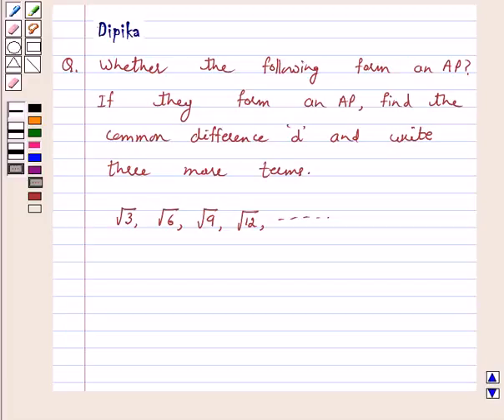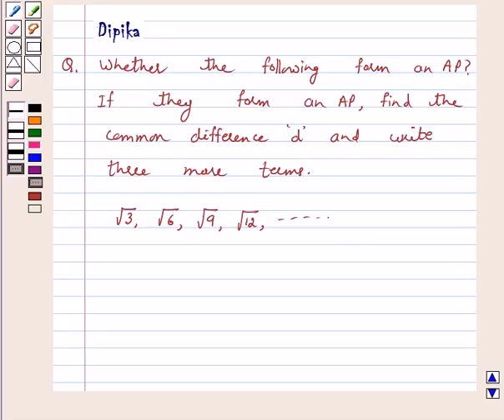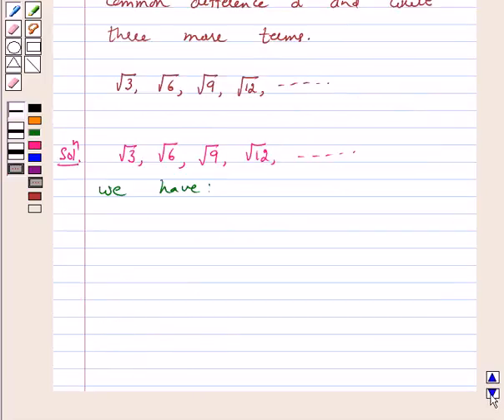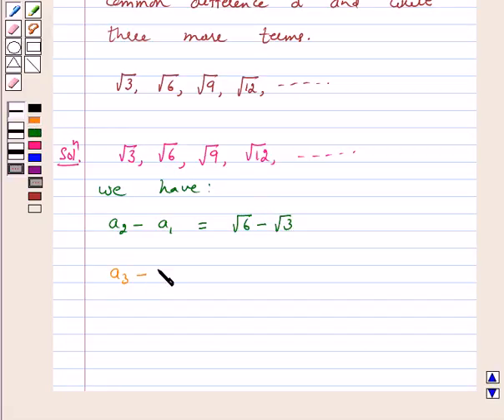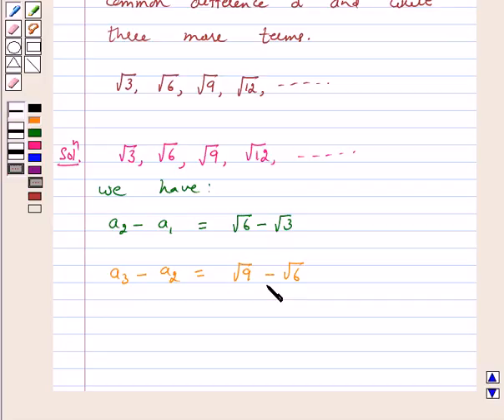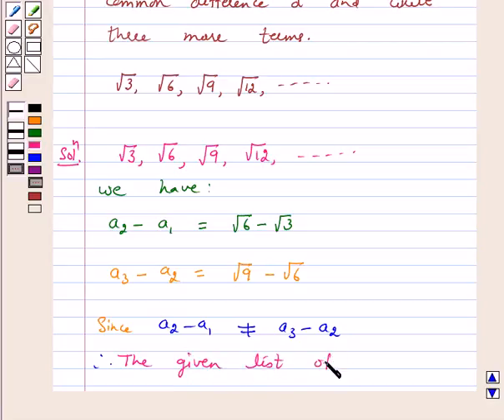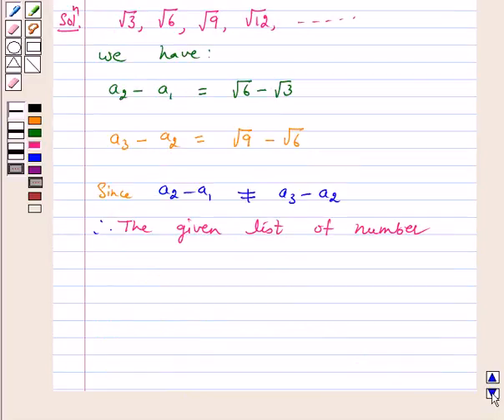Maths X NCERT 2007 5 5 1 4xiii